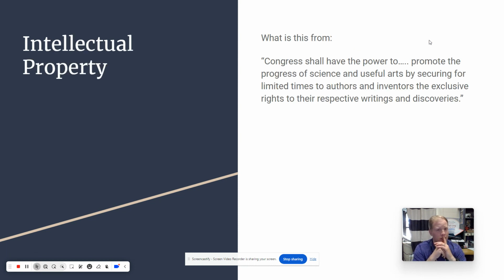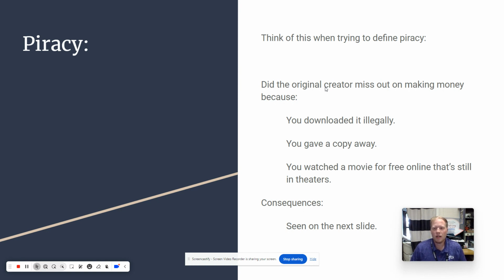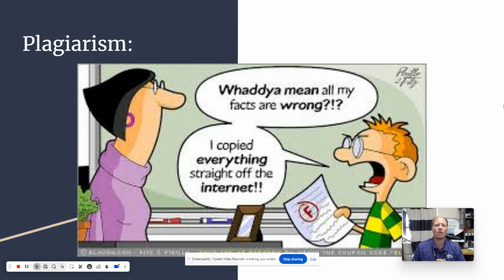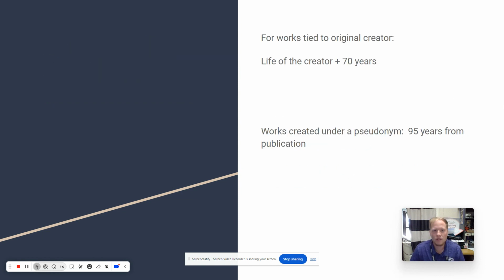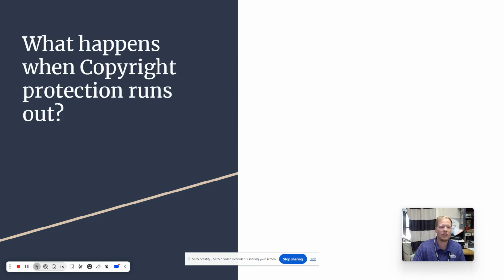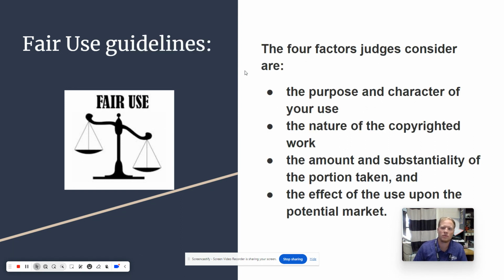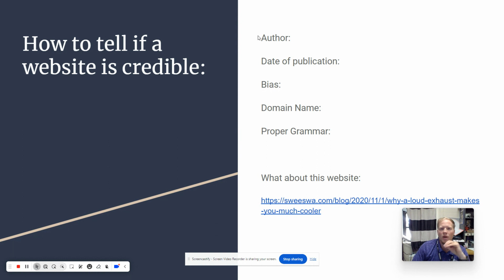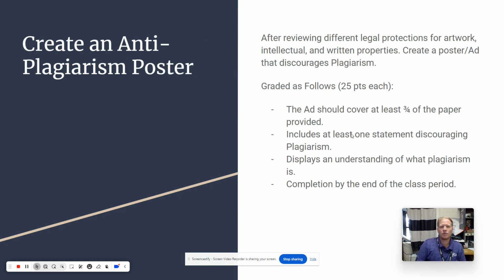DCS- Ch. 3-1 (Internet Safety)